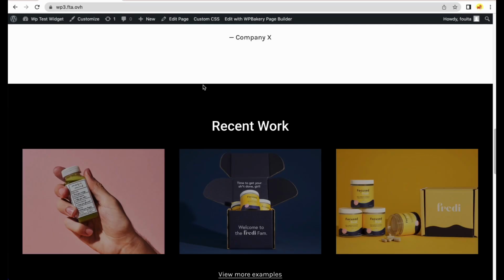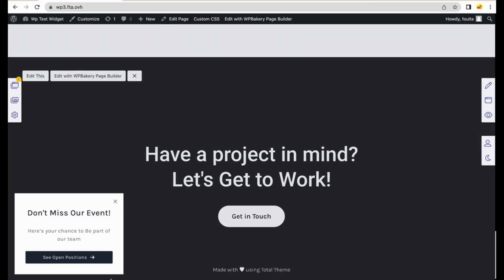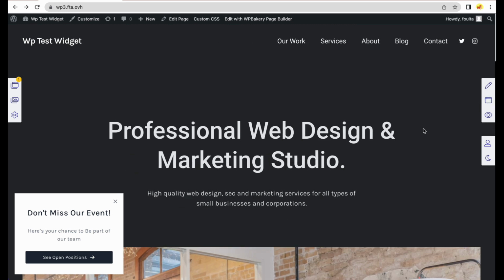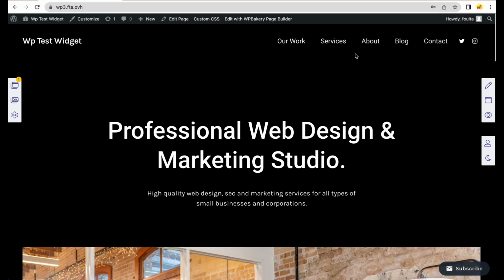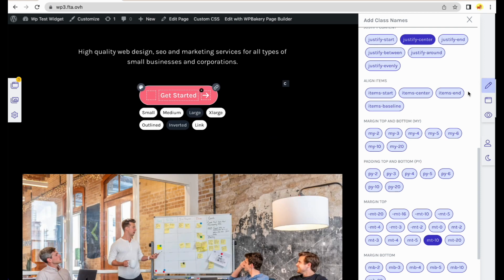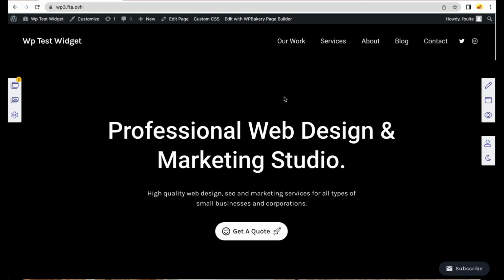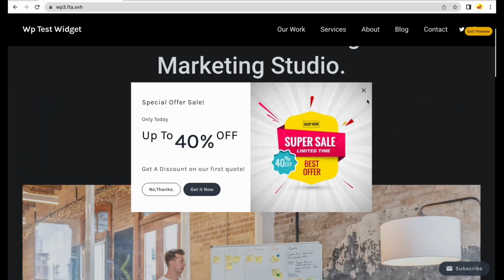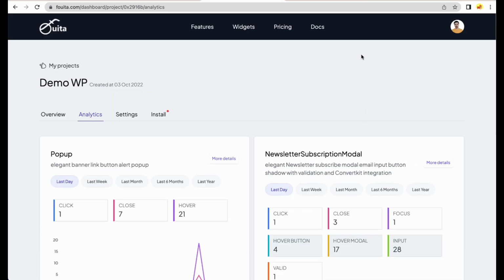Fouita Demo - Add smart widgets to wordpress website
This is a demo on how to add some widgets to your website or wordpress.